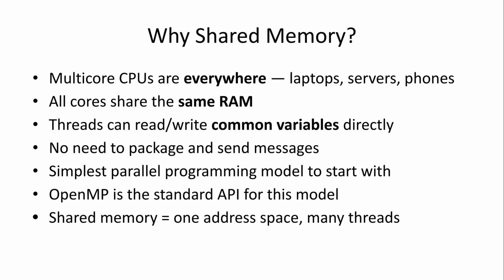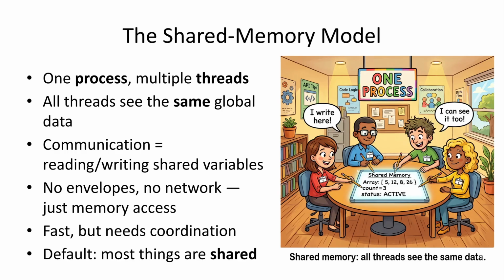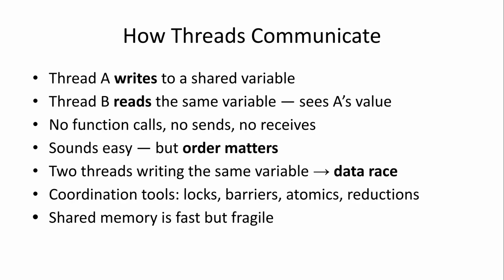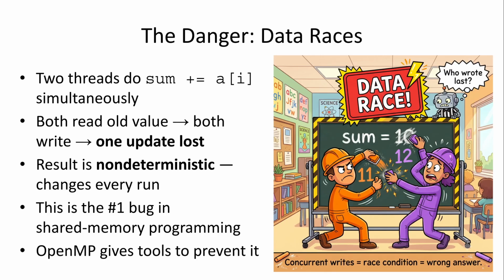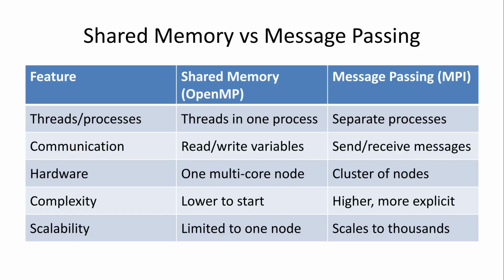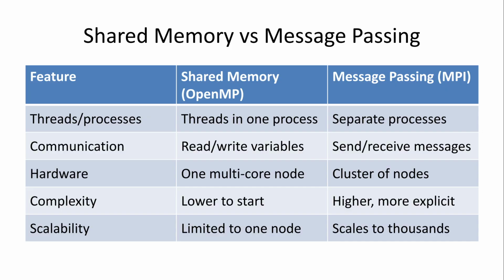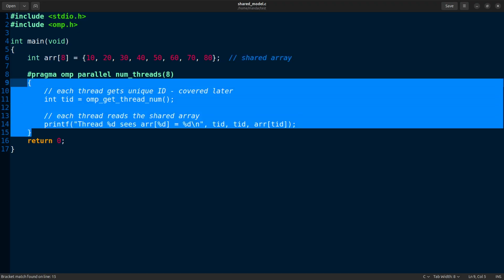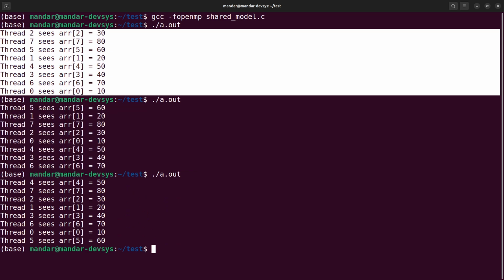OpenMP Shared Memory Model